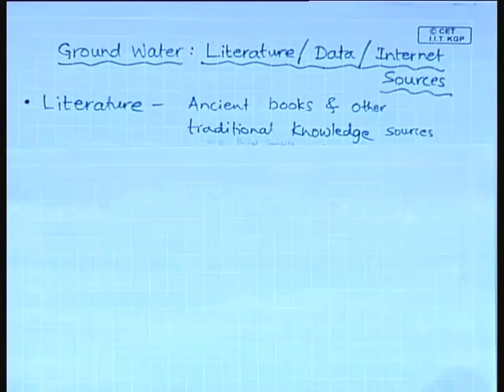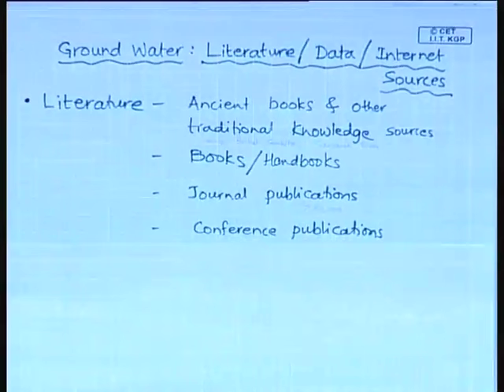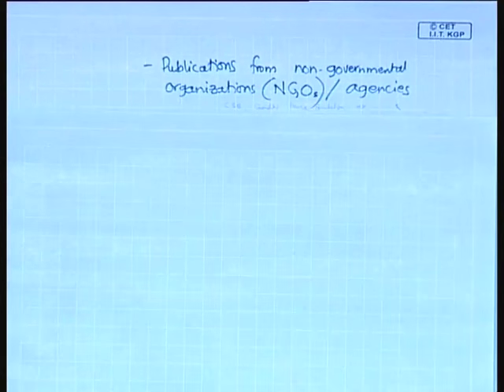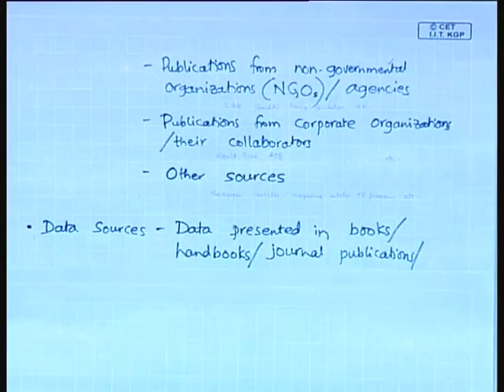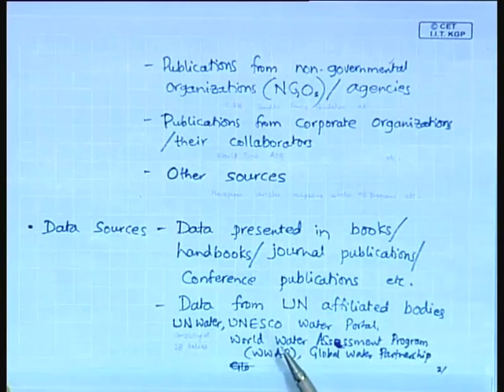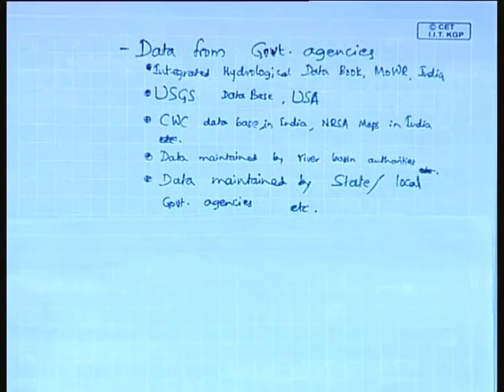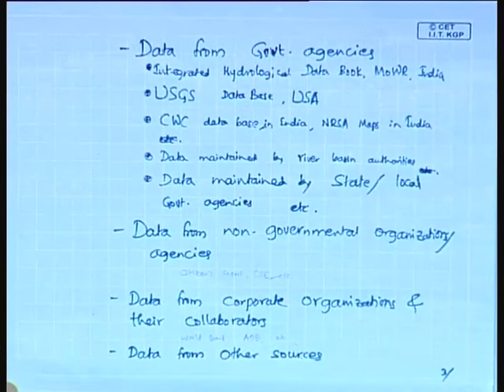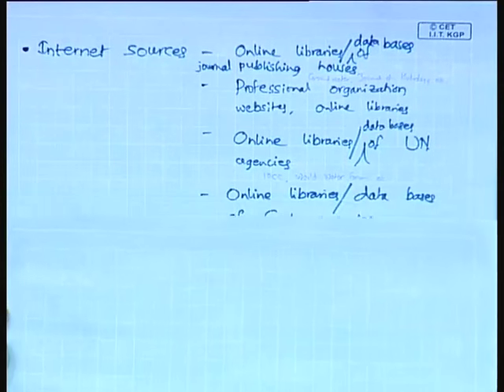Mod-01 Lec-04 Ground Water :Literature/Data/Internet Sources